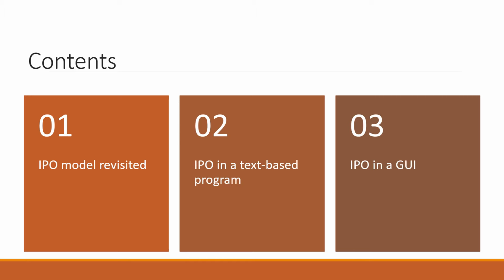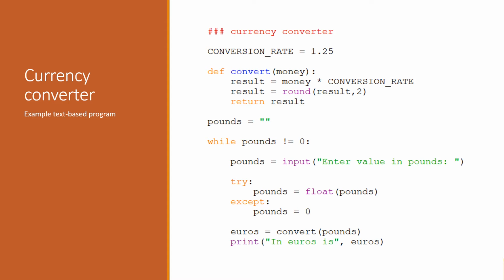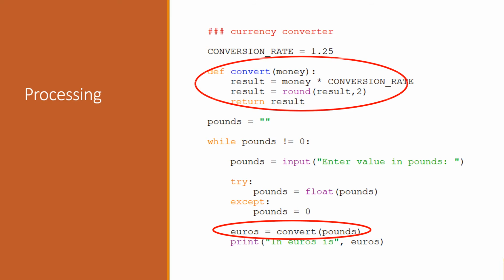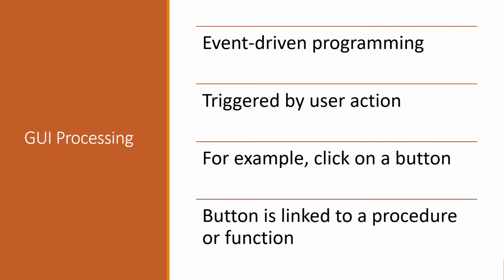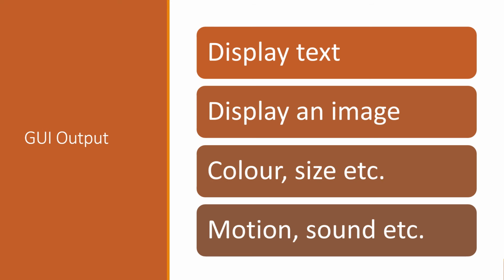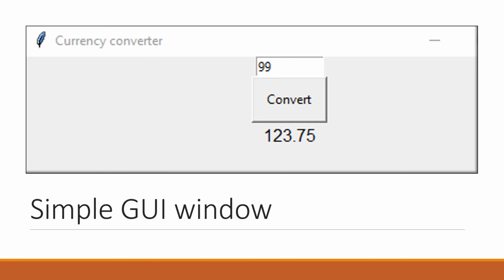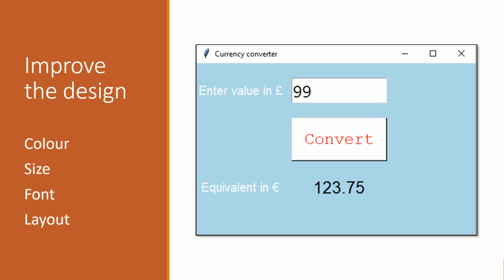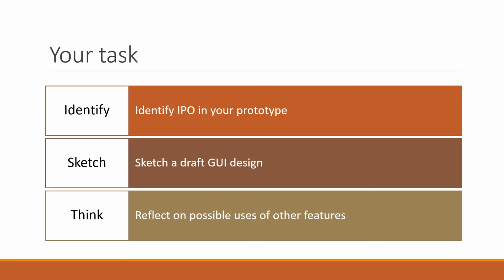01 Introduction to GUI programs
This lesson will introduce the key features of a GUI (Graphical User Interface). At the end you will be able to make a design for your own GUI.